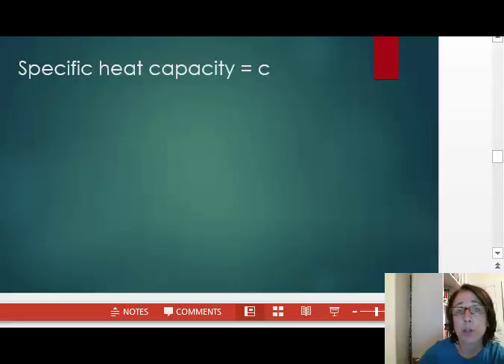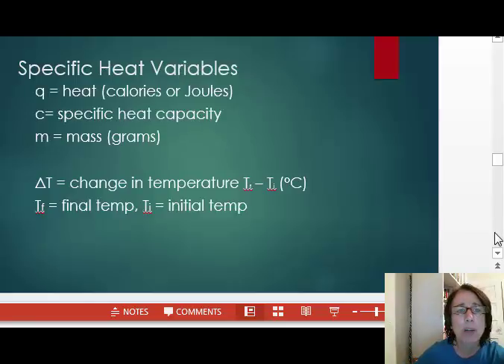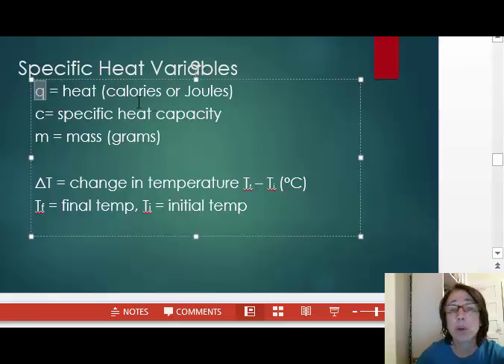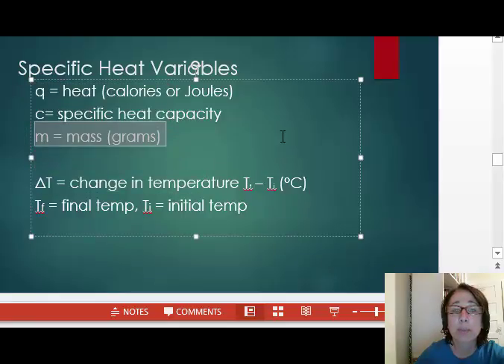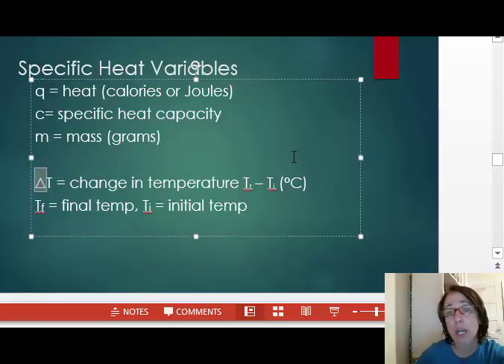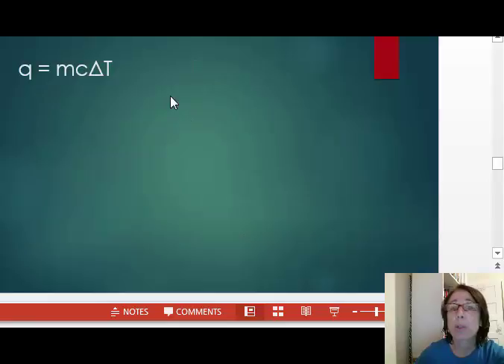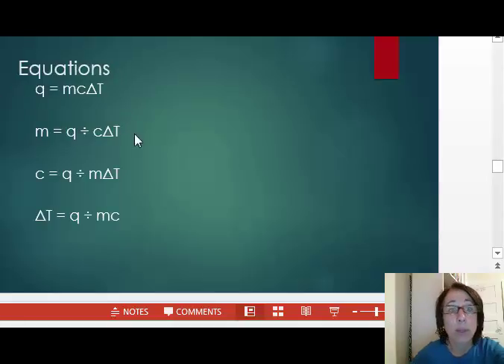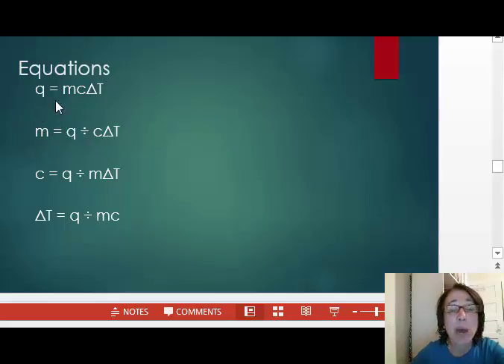CHM 151 SP18 054 q = mcDT